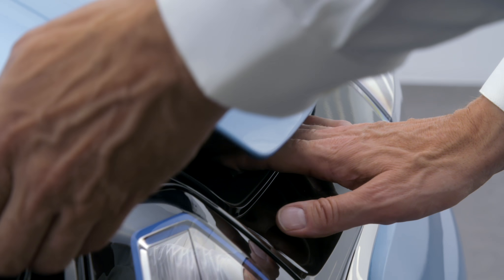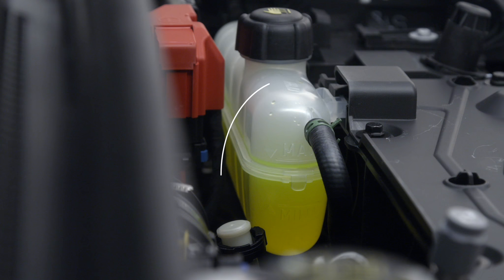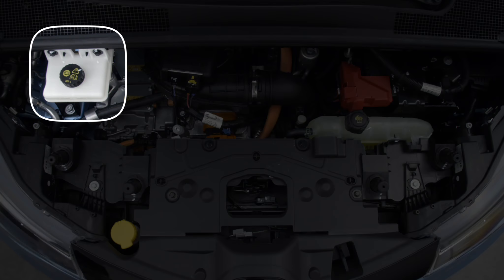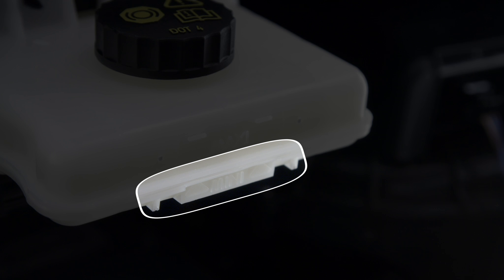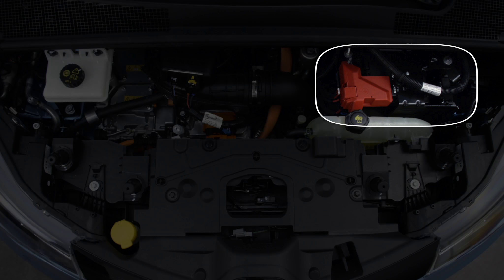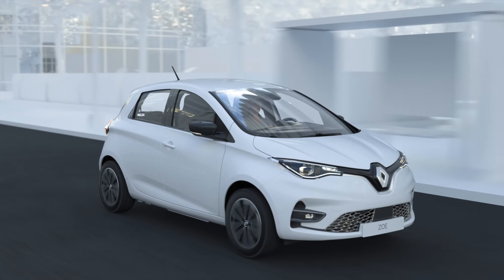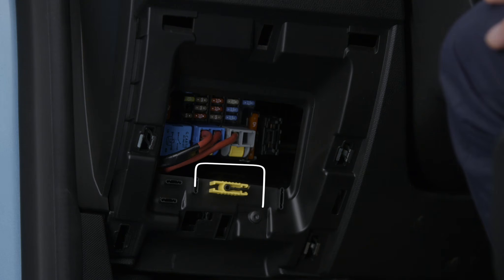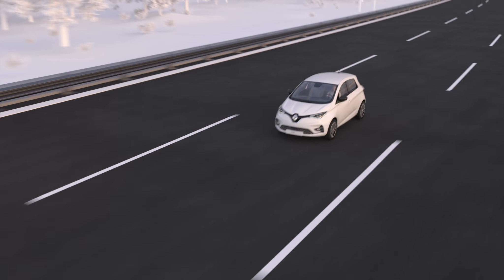CHECKING THE FLUID LEVELS AND FUSES